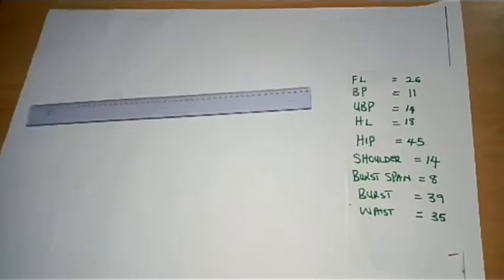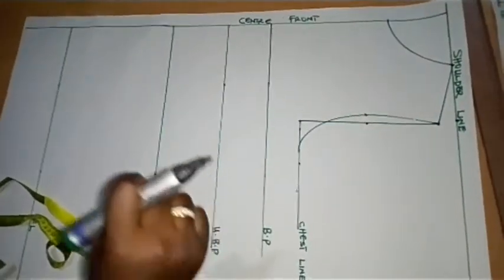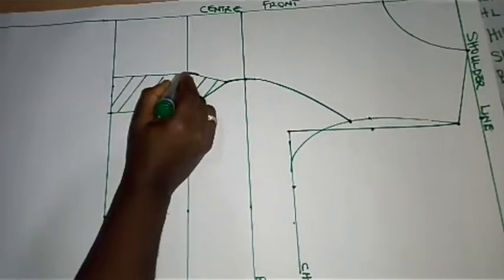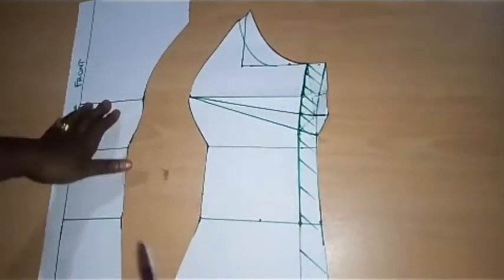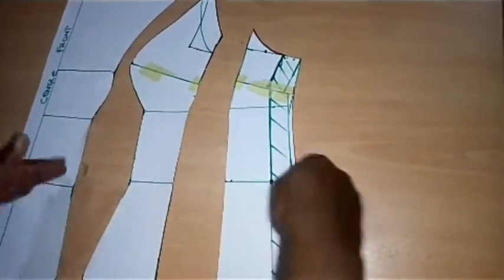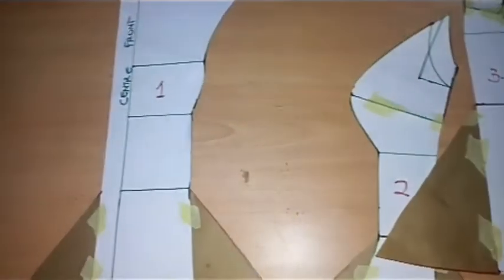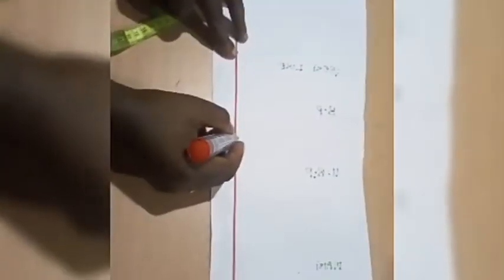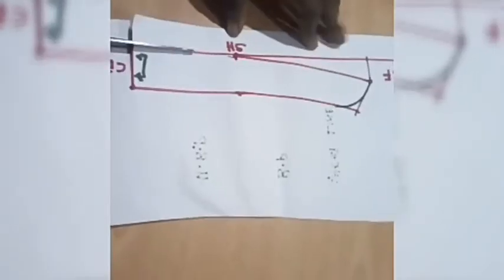HOW TO DRAFT 12 PIECES ARMHOLE PRINCESS DART BUSTIER. (DART MANIPULATION).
You will learn the techniques of drafting armhole princess dart using dart manipulation techniques.You will also learn how to created 12 pieces blouse.Please drop your comments on the comment section and if you have suggestions please do.Please subscribe,like and share this video.

Join Seamrite fashion academy online WhatsApp courses to learn more.

YOU can also join SEAMRITE FASHION ACADEMY WhatsApp group for your online tutorials .
Learn how to sew different kinds of corsets with Lacings,loops and eyelets with different bonning channels

JACKET SERIES
CORSET SERIES
TROUSER SERIES
IGBO BLOUSES
BEGINNERS COURSES
JUMPSUITS SERIES
INTERMEDIATE
ADVANCED COURSES

JOIN SEAMRITE FASHION ACADEMY PAID ONLINE TUTORIALS TO LEARN HOW TO SEW DIFFERENT KINDS OF CORSETS WITH LOOPS ,EYELETS, LACINGS

JACKET SERIES

TROUSER SERIES

IGBO BLOUSES

BEGINNERS COURSES

INTERMEDIATE TUTORIAL

ADVANCED COURSES